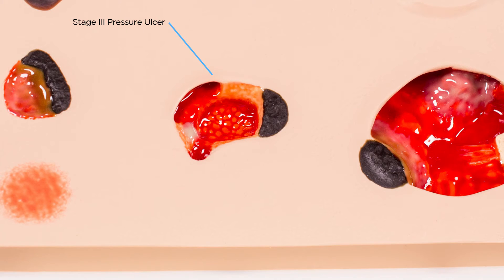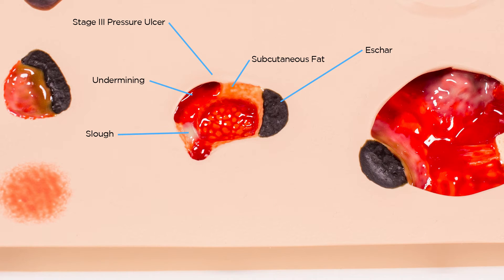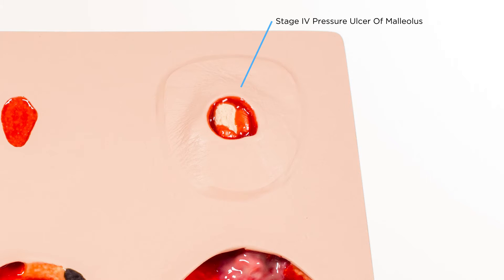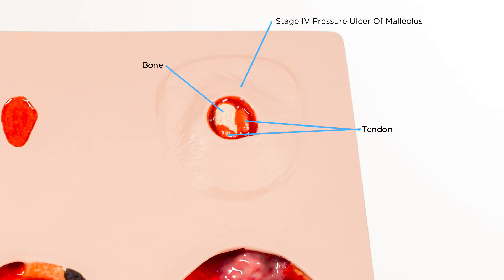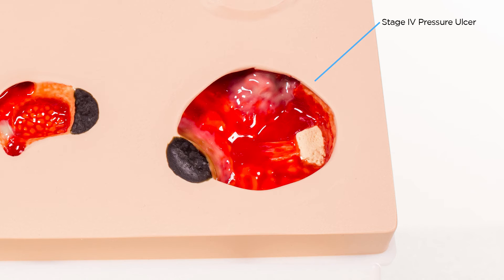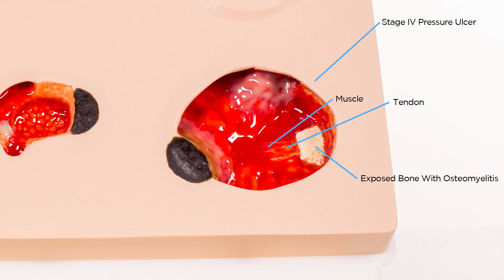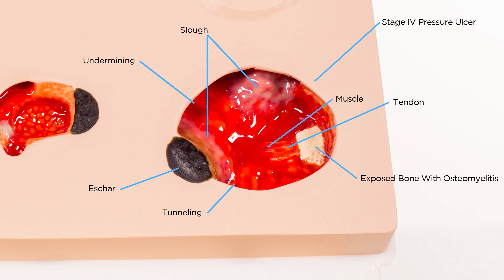0980 - 'Pat' Pressure Ulcer Staging Model™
0980 ‘Pat’ Pressure Ulcer Staging Model™- In the past, healthcare providers have been taught wound care through high-quality photographs and video. ‘Pat’ Pressure Ulcer Staging Model™ brings wound care alive in a way that even the best of photographs cannot. The model displays the following pressure ulcers (per NPUAP 2007 - National Pressure Ulcer Advisory Panel): Stage I (in both darkly and lightly pigmented skin), Stage II, Stage III with undermining, tunneling and slough, a shallow Stage IV over the malleolus with exposed bone and tendon, and an unstagable eschar/slough wound. The darkly pigmented skin section shows how different a Stage I, blood blister and suspected DTI (Deep Tissue Injury) may appear depending on the skin pigmentation.